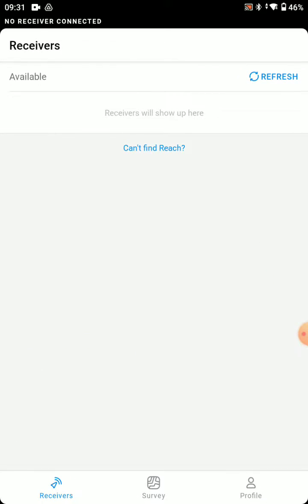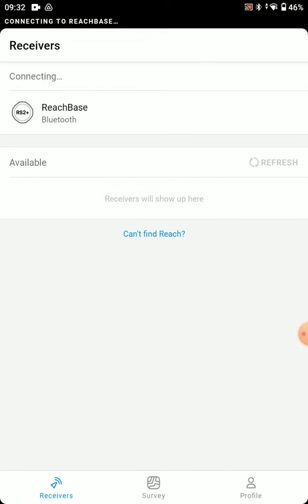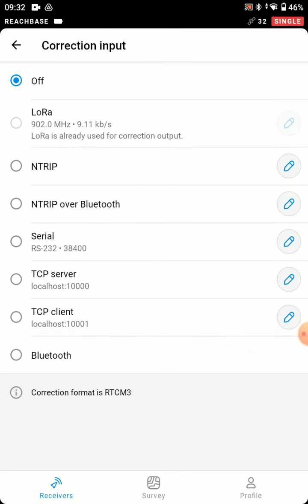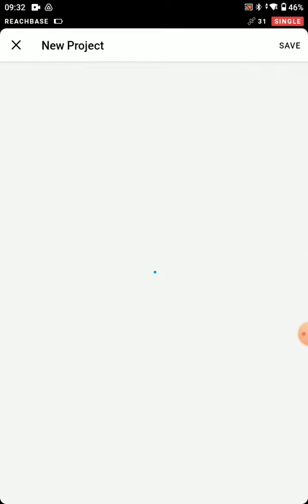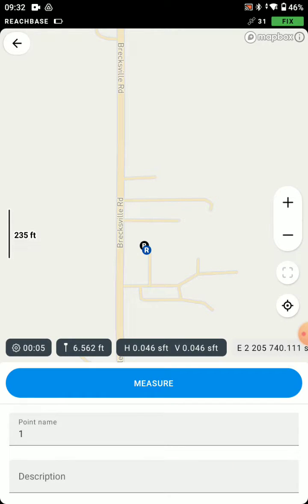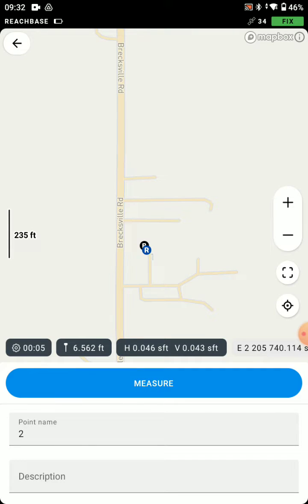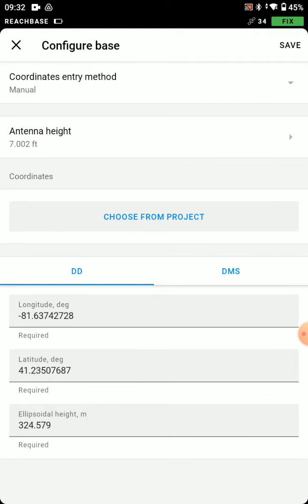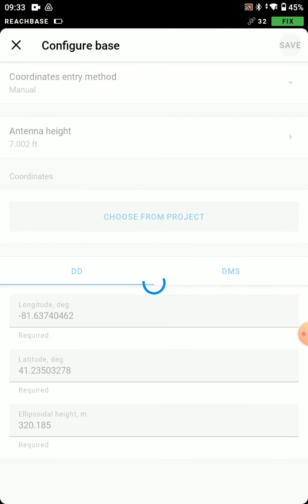Using NTRIP (VRS, RTK Network) to set Emlid Reach RS2+ Base Coordinate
If you have access to an RTK network, you may want to set your base coordinate using that service.  A simple way to do this is to pull corrections to your base and shoot a point with it.  Then, you can disconnect and start collecting with your rover.